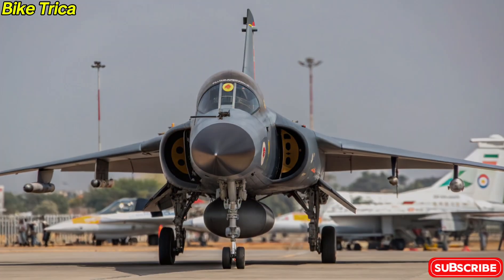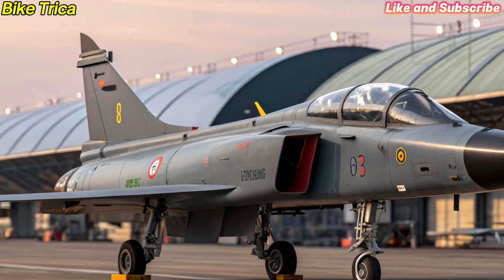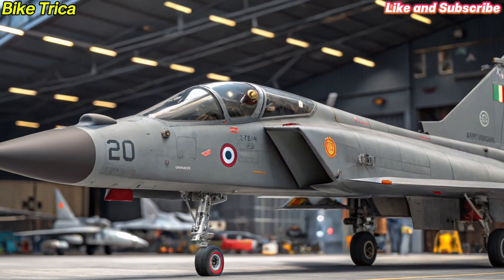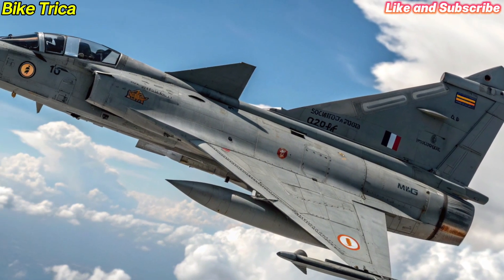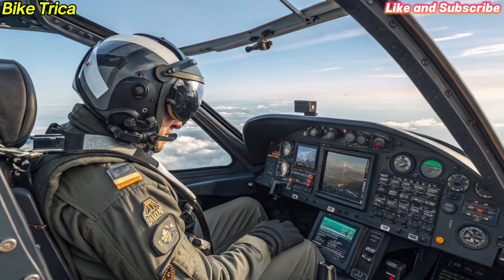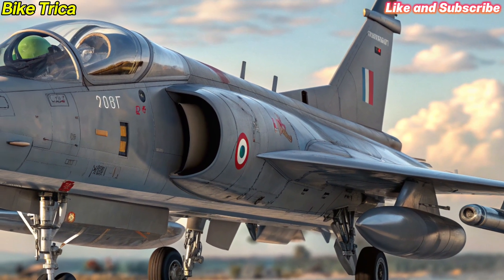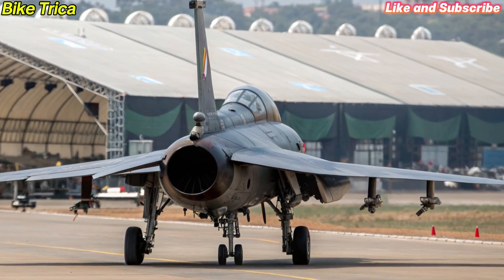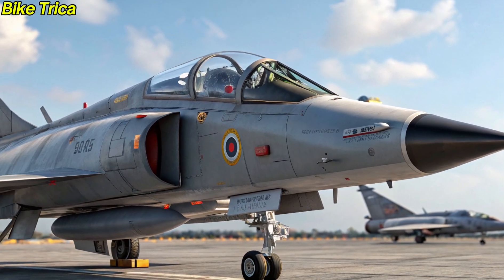🚀 2025 HAL Tejas Mk2 | India’s Most Advanced Fighter Jet Unveiled! ✈️🇮🇳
India’s pride, the New 2025 HAL Tejas Mk2, is finally here – more powerful, more advanced, and designed to dominate the skies. ✈️🇮🇳

In this video, we’ll reveal:
✅ Latest upgrades in Tejas Mk2 (2025 model)
✅ Next-gen avionics & weapons systems
✅ Design, speed & stealth features
✅ How it competes with global fighter jets
✅ India’s big step towards defense modernization

This is not just a fighter jet – it’s a symbol of power, speed, and technology. Don’t miss this detailed look at the Tejas Mk2 2025.